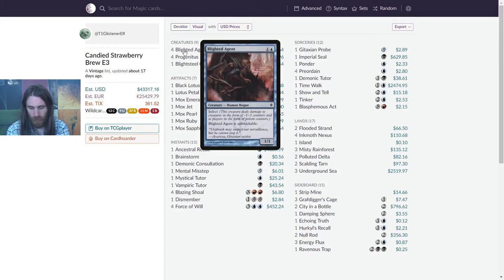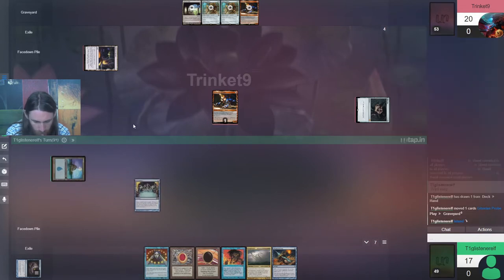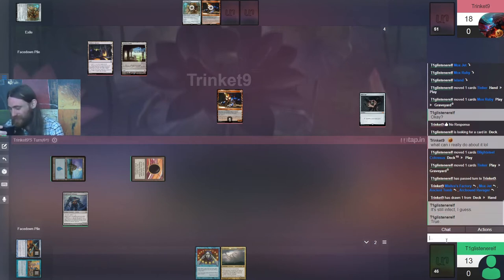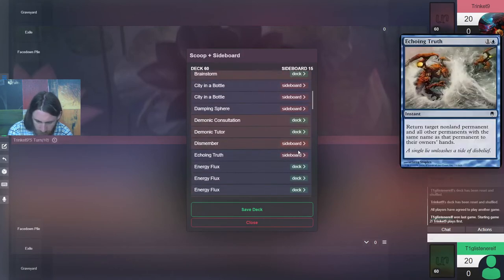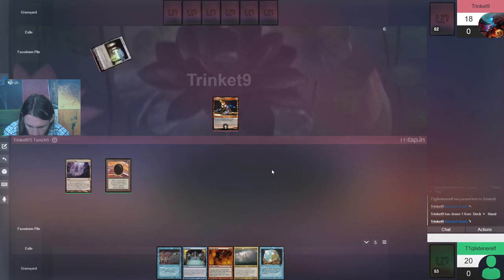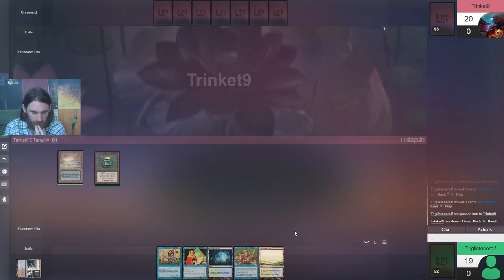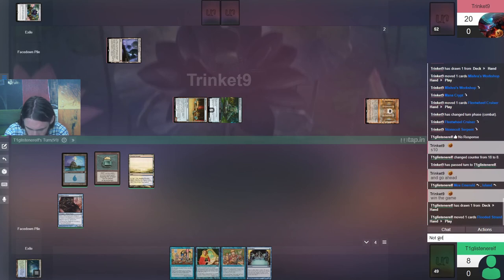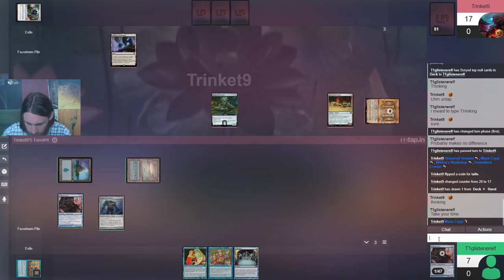Vintage MtG — Blazing Infect vs. Ravager Shops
It's round two and I'm 1-0. Will I be able to keep up my streak against Shops? I mean, I only have (checks decklist) seven cards to bring in against the deck, after all. Will that be enough?

In case you can't access the link, here's the Vintage decklist in text form:
Artifacts (7)
1 Black Lotus
1 Lotus Petal
1 Mox Emerald
1 Mox Jet
1 Mox Pearl
1 Mox Ruby
1 Mox Sapphire
Creatures (9)
4 Blighted Agent
1 Blightsteel Colossus
4 Progenitus
Instants (15)
1 Ancestral Recall
4 Blazing Shoal
1 Brainstorm
1 Demonic Consultation
1 Dismember
4 Force of Will
1 Mental Misstep
1 Mystical Tutor
1 Vampiric Tutor
Sorceries (12)
1 Blasphemous Act
1 Demonic Tutor
1 Gitaxian Probe
1 Imperial Seal
1 Ponder
4 Preordain
1 Show and Tell
1 Time Walk
1 Tinker
Lands (17)
2 Flooded Strand
4 Inkmoth Nexus
1 Island
3 Misty Rainforest
2 Polluted Delta
2 Scalding Tarn
3 Underground Sea

Sideboard (15)
2 City in a Bottle
1 Damping Sphere
1 Echoing Truth
3 Energy Flux
3 Grafdigger's Cage
1 Hurkyl's Recall
2 Null Rod
1 Ravenous Trap
1 Strip Mine

Mainboard (60)
3 Stonecoil Serpent
4 Arcbound Ravager
4 Steel Overseer
1 Lodestone Golem
4 Foundry Inspector
2 Phyrexian Metamorph
4 Phyrexian Revoker
4 Walking Ballista
2 Fleetwheel Cruiser
1 Black Lotus
1 Chalice of the Void
1 Mana Crypt
1 Mox Emerald
1 Mox Jet
1 Mox Pearl
1 Mox Sapphire
1 Mox Ruby
1 Sol Ring
4 Sphere of Resistance
1 Trinisphere
1 Thorn of Amethyst
4 Ancient Tomb
1 Strip Mine
3 Mishra's Factory
4 Wasteland
1 Tolarian Academy
4 Mishra's Workshop

Sideboard (15)
3 Grafdigger's Cage
2 Archive Trap
2 Mindbreak Trap
4 Leyline of the Void
4 Wurmcoil Engine

Thanks to our patrons:
LinkXNess
Mason Smith
Spidizzler